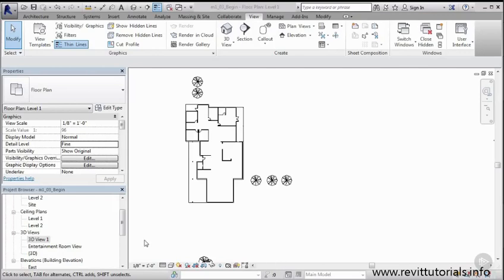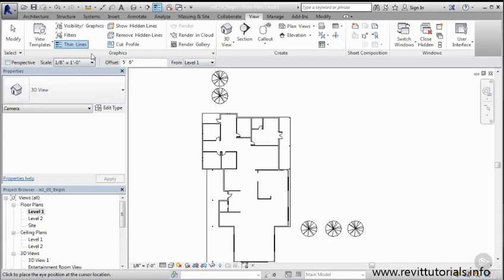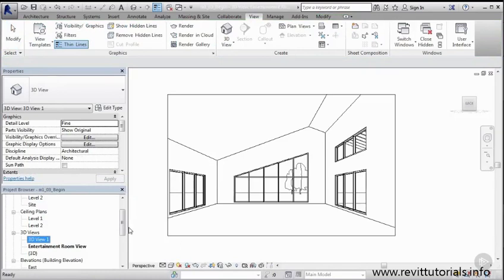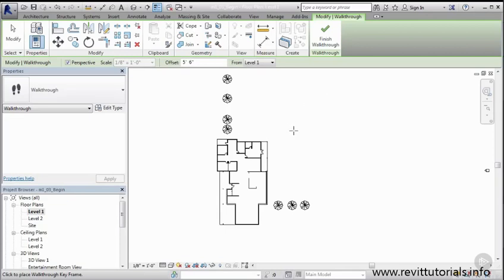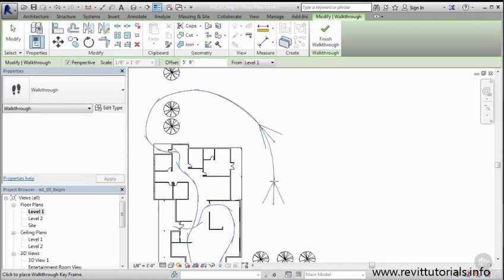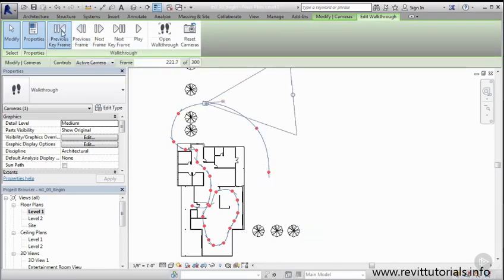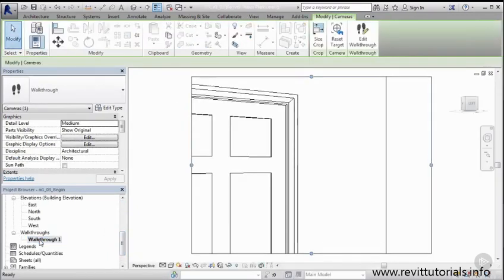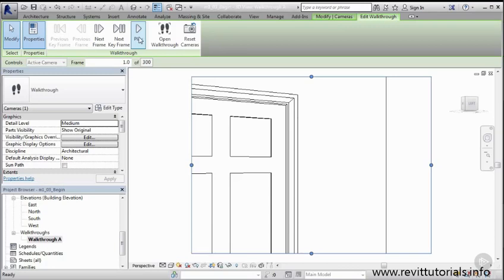Revit for Interior Design tutorial #4 - Creating 3D Interior Walk Throughs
Revit for Interior Design tutorial #4 - Creating 3D Interior Walk Throughs - It’s no secret BIM is transforming the way architects, engineers and builders design, document, and coordinate projects. The ability for all project participants to work and collaborate together on the same model has been revolutionary for the AEC industry. Fortunately, architects and engineers are not the only participants in the design process who can realize the potential benefits of BIM. In this Revit for Interior Design tutorial you’ll discover how you can use Revit to develop interior designs by taking a generic model with a low level of detail and transforming it to meet design intent. First, you’ll learn how to quickly duplicate and rename views, as well as create section views of wall assemblies. Next, you’ll begin the interior modeling process. You’ll learn how to apply various floor finishes from you material library and you’ll even create a custom floor finish from your own images. Finally, in this Revit for interior design tutorial, you’ll learn about working with schedules to to leverage the data available to you in your information models. After watching this Revit for Interior Design tutorial, you’ll be able to develop your designs more efficiently by knowing how to model detailed elements and materials, create high-quality rendered images, and even use model data to create schedules to aid in cost estimation. Software required: Revit Architecture 2016 tutorial.